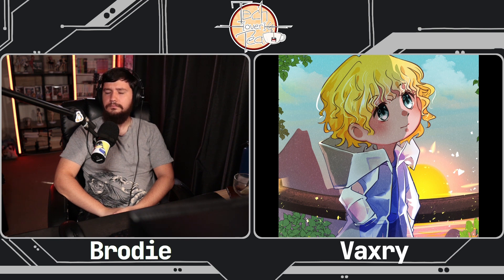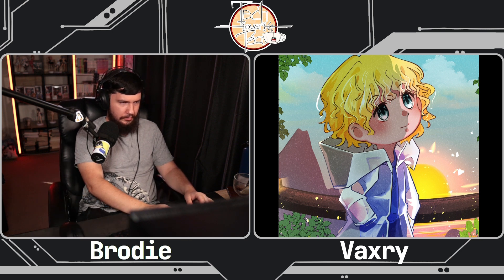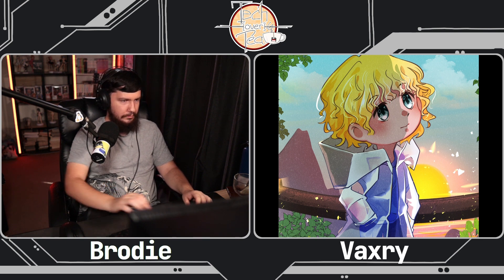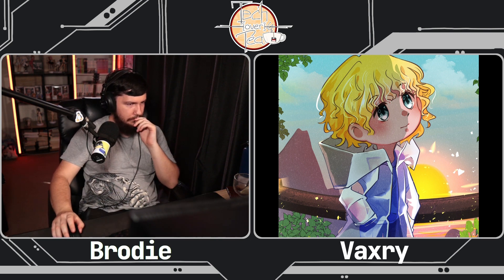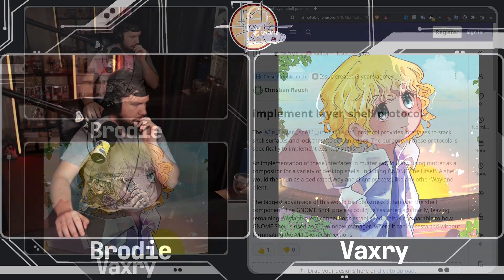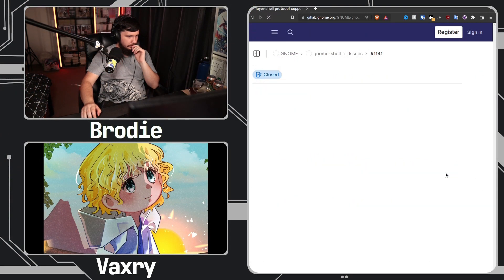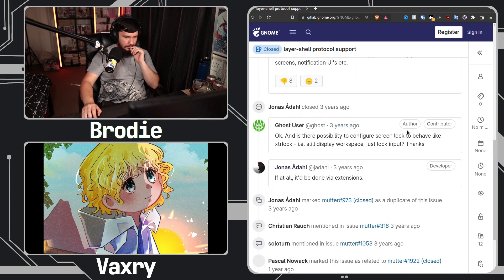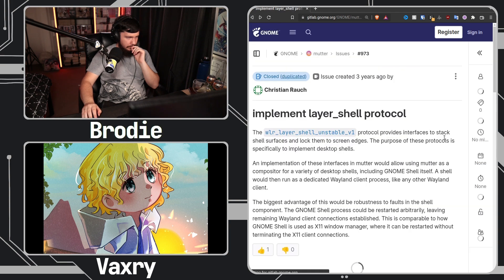Real Difference Between Xorg And Wayland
Xorg and Wayland are fundamentally different approaches to graphical servers under Linux and Vaxry is here to explain how they differ on the technical side